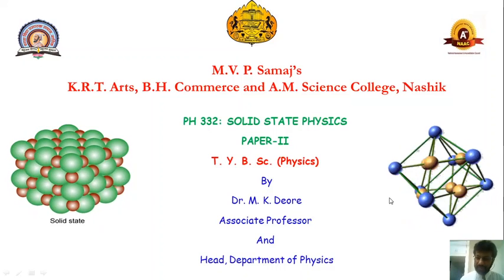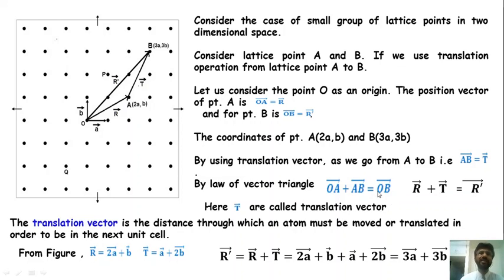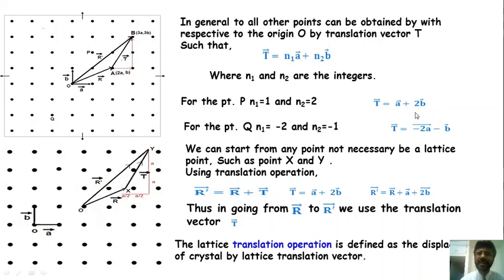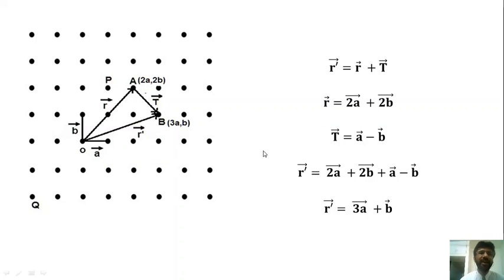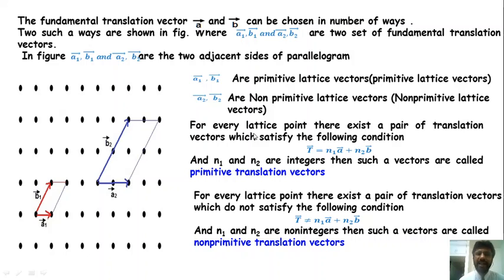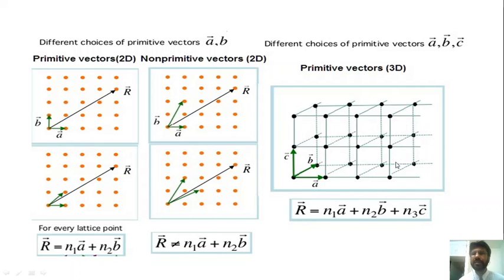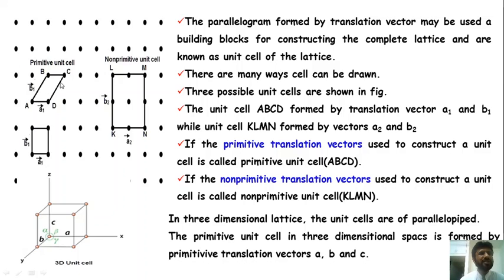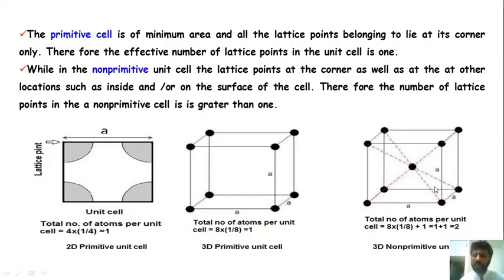T.Y.B.Sc (Physics) | Sem III | PH332: Solid State Physics | Dr. M. K. Deore | Lec -2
Chapter : The Crystalline State
Topic     :Translational vectors, Primitive unit cell
Lecture : 2